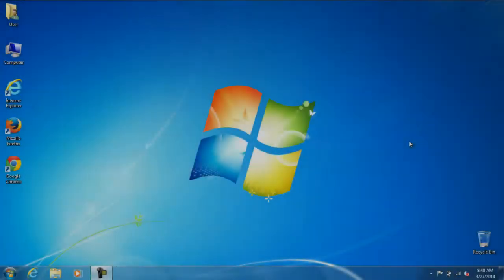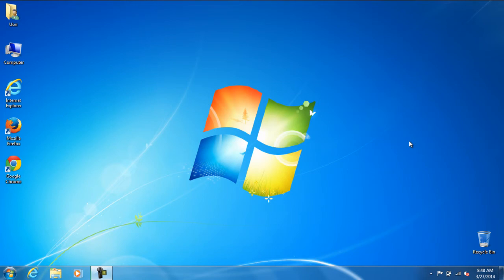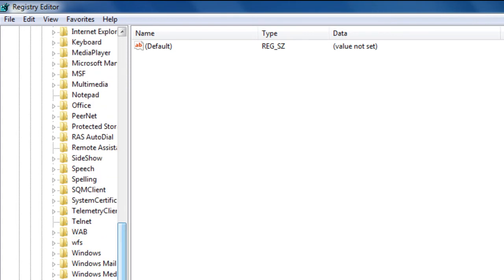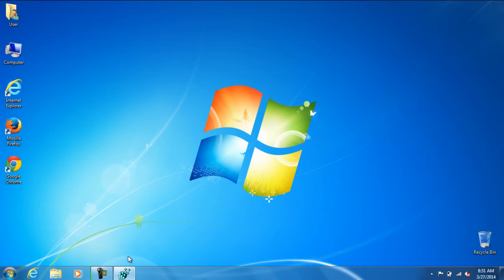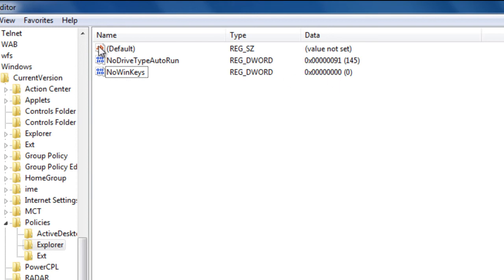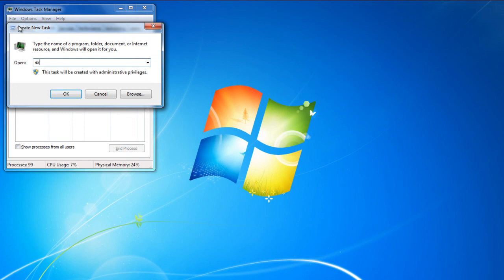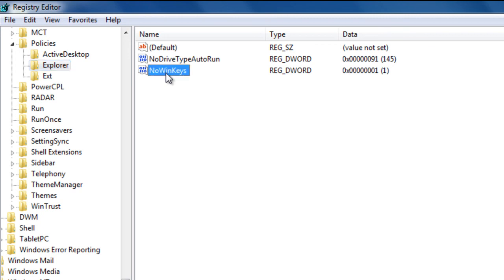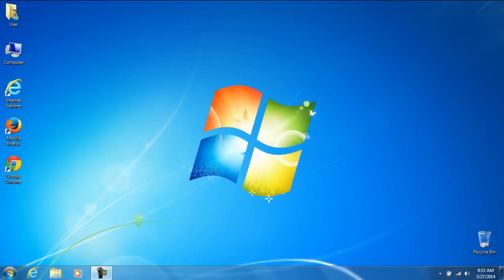Disable Win-X Shortcut Keys on Windows 7 or Vista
United States